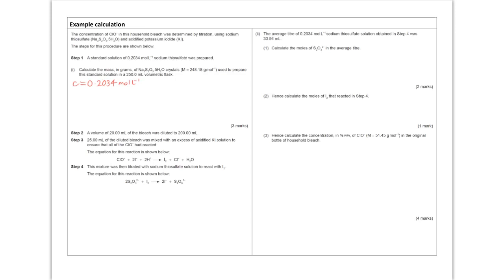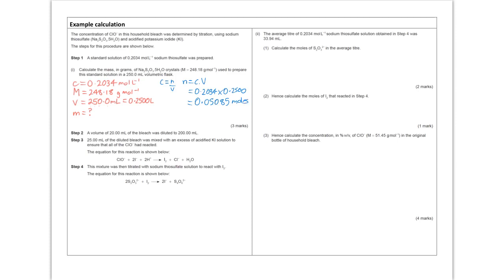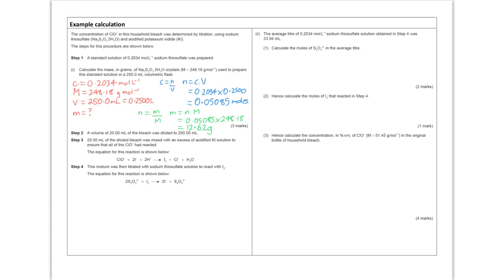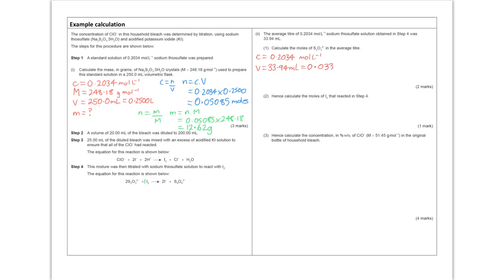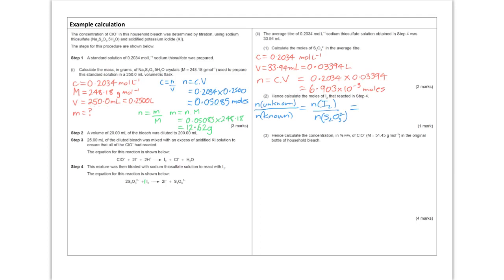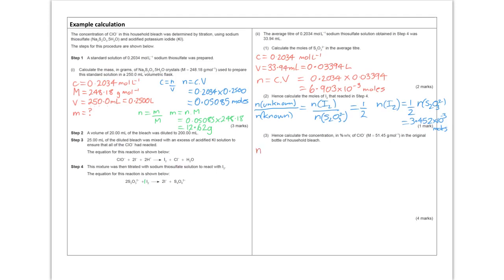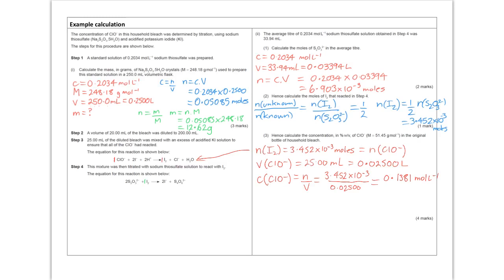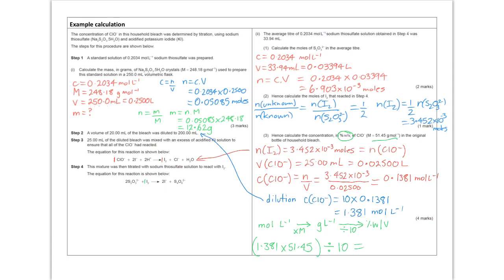6. Titrations (Calculations)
SACE Stage 2 Chemistry - Monitoring the environment - Volumetric analysis